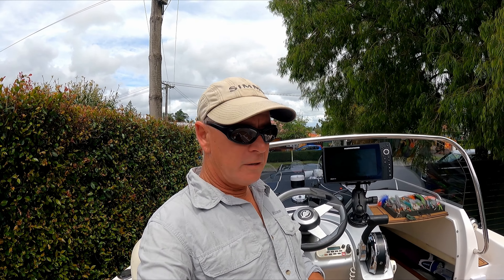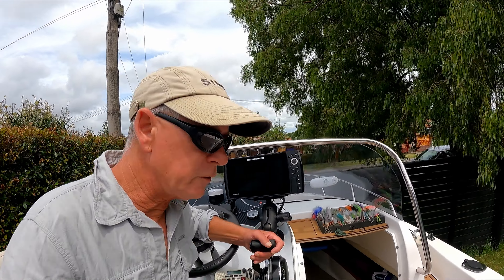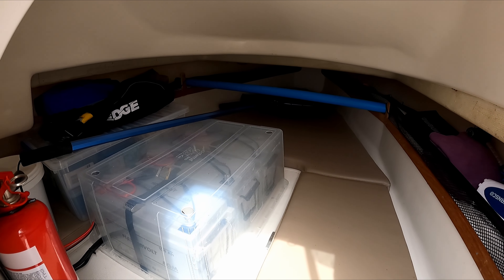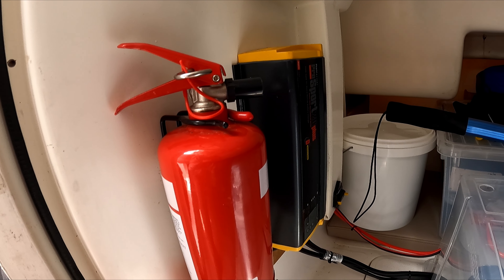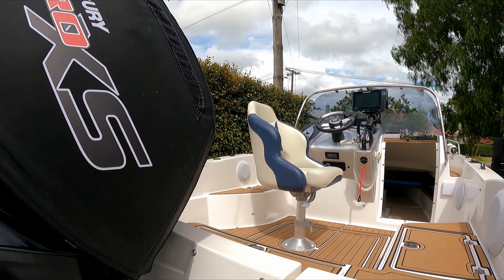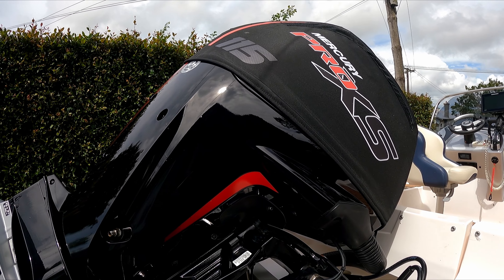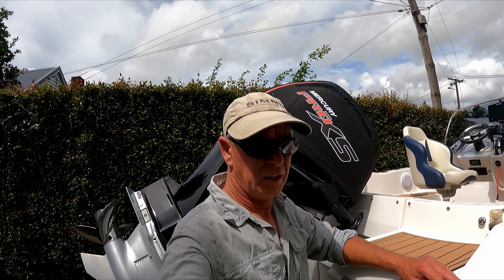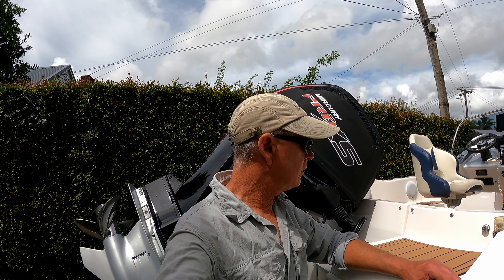My Boat Kingfisher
#5.5mtrfiberglasshull